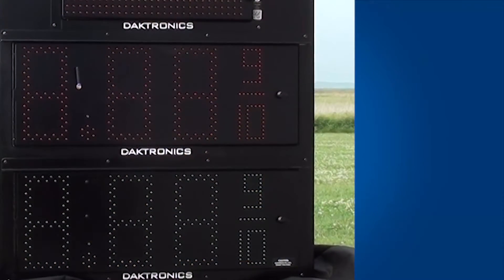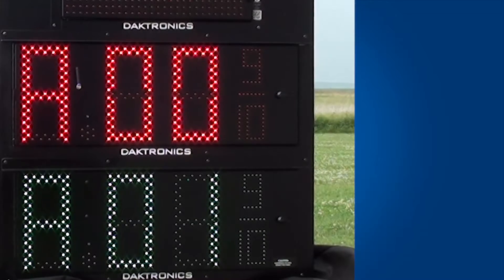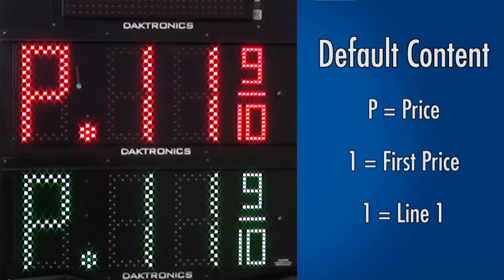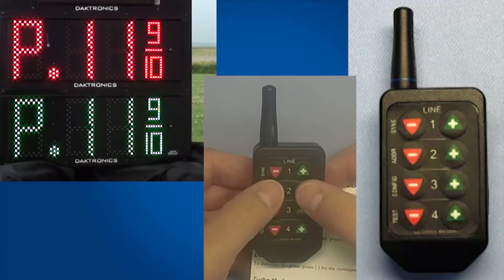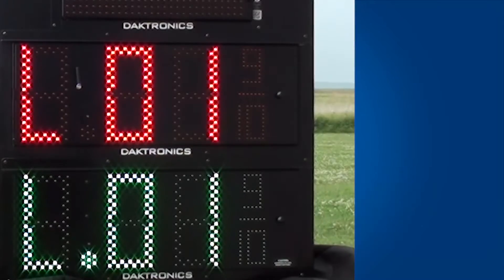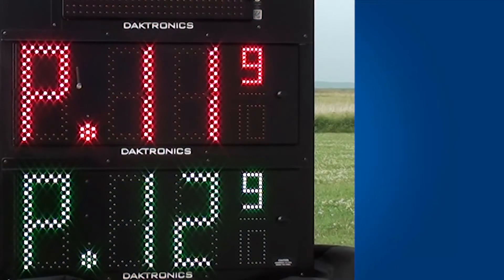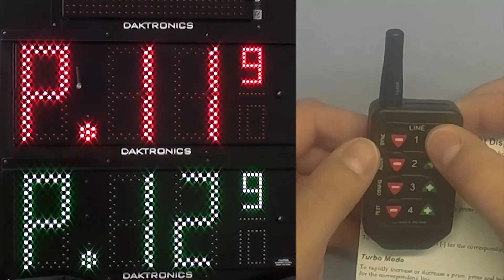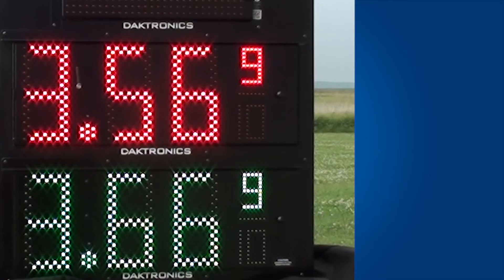Fuelight FLR3-100 and FLR3-400 Setup and Configuration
This video will explain the steps necessary for setting up the new FLR3-100 or FLR3-400 handheld radio communications option for the new Fuelight FL-3000 and FL-4500 series displays.  We'll explain how to set a unique address, how to sync (mate, pair) the remote with the display, use the remote to address the displays and initiate test mode.

for additional support information.